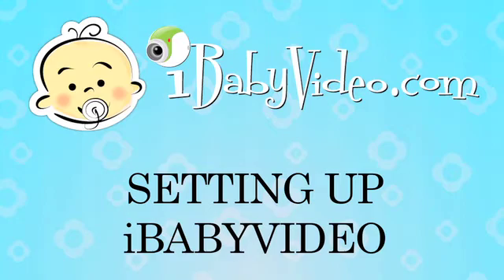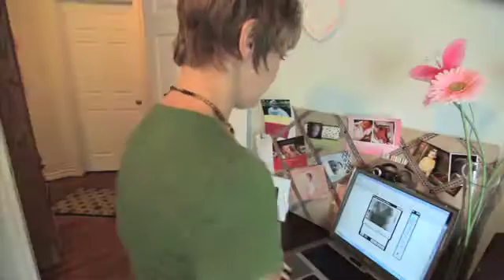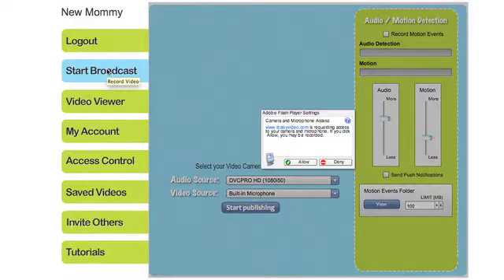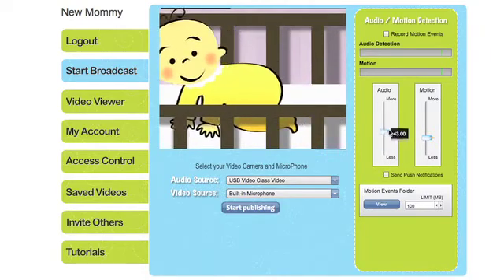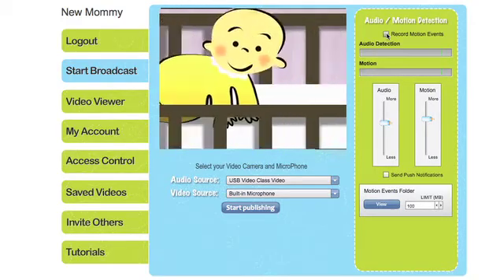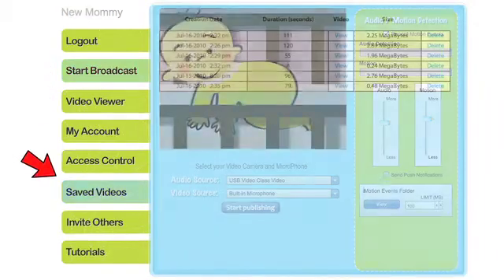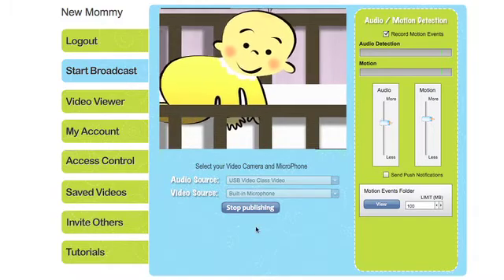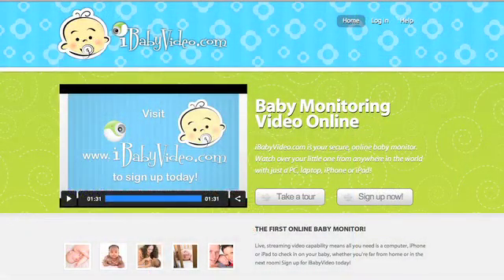Setting Up iBabyVideo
This one-minute video explains how to set up your iBabyVideo account and turn on the video feed from the webcam in your baby's nursery. With iBabyVideo, you can see what's happening in the nursery from any computer, iPhone or iPad!